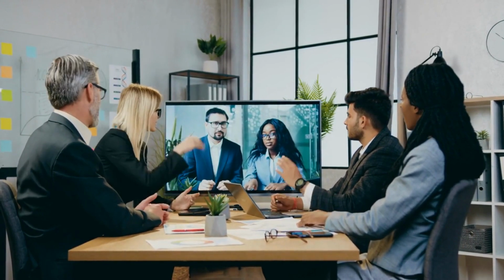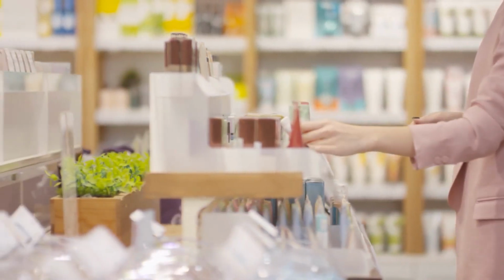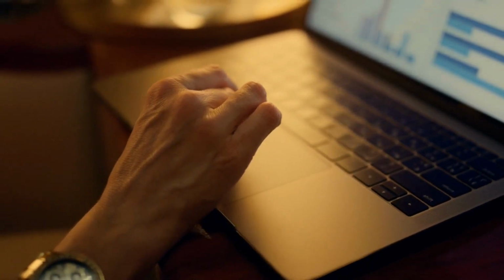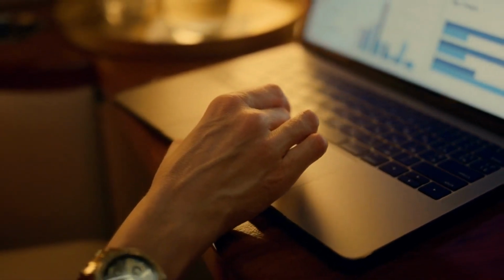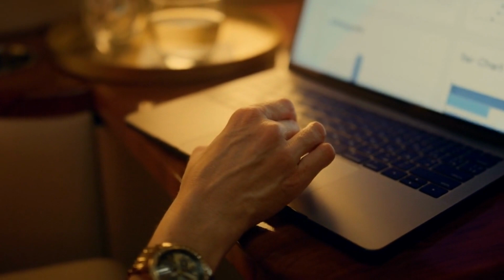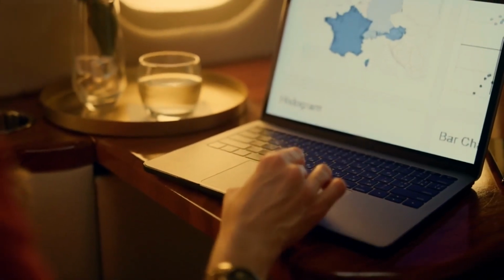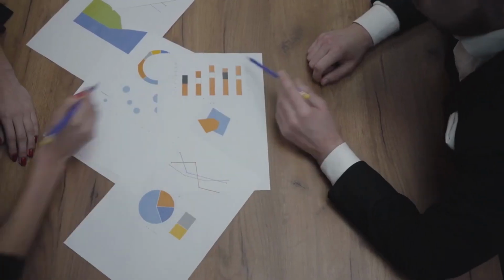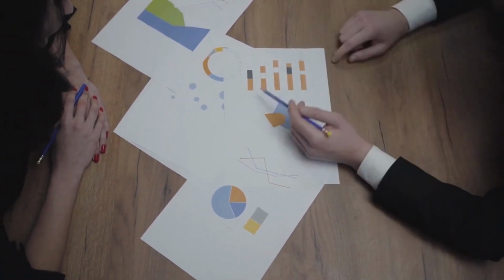Steps to increase sales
If you're looking to skyrocket your sales and grow your business, you've come to the right place. In this video, we'll share 7 tried-and-tested strategies that will help you increase your sales and drive revenue. From optimizing your marketing tactics to enhancing customer experience, we've got you covered. Join us as we delve into the world of sales and show you how to achieve remarkable results. Let's get started on your path to sales success!